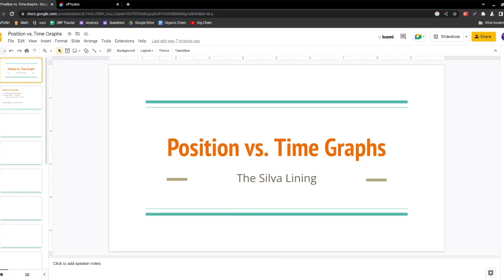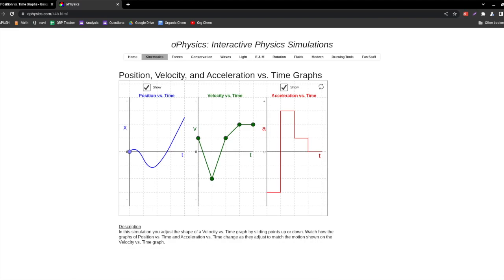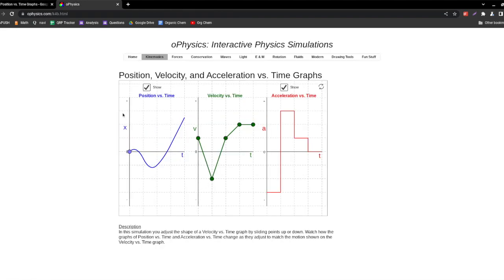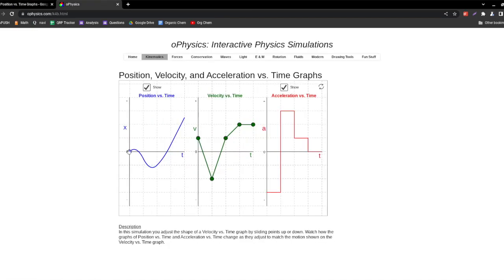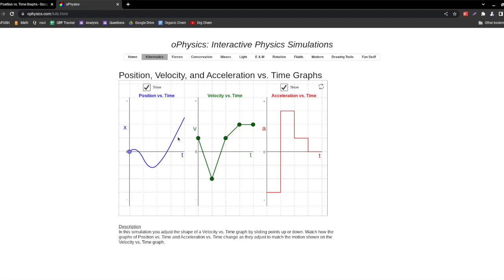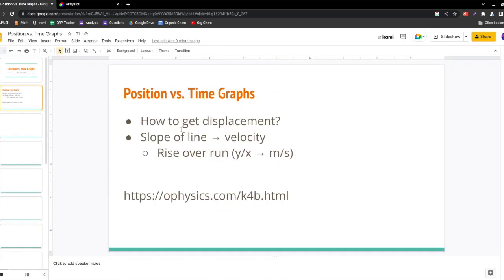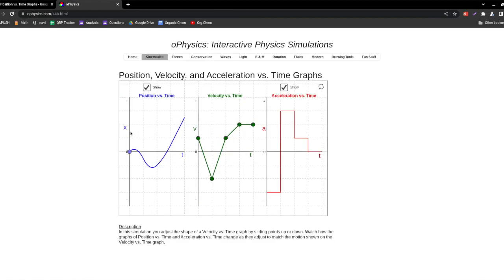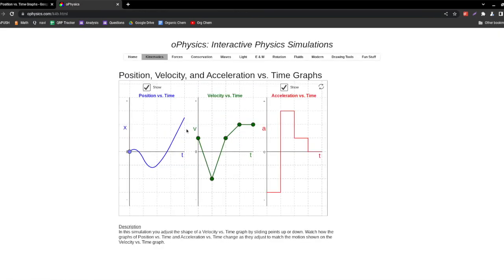AP Physics 1 - Position vs. Time Graph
We've done it. We've solved physics with our Eightieth video on AP Physics 1, covering Position vs. Time Graphs!

The link Amber mentioned is